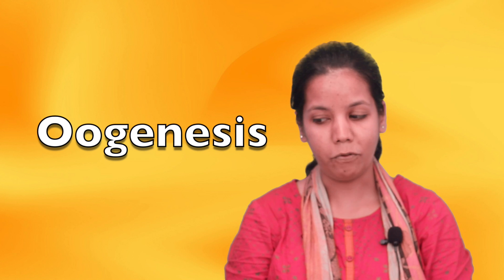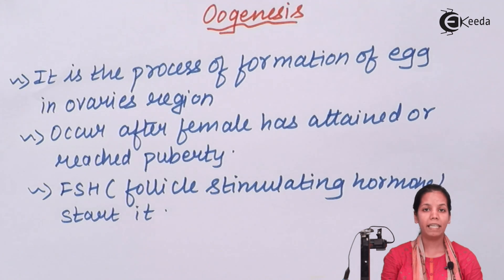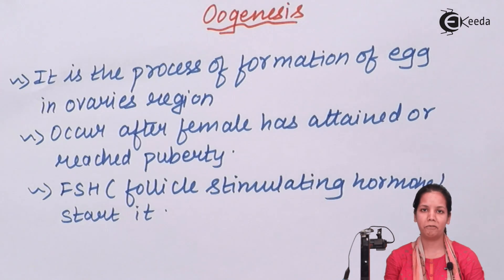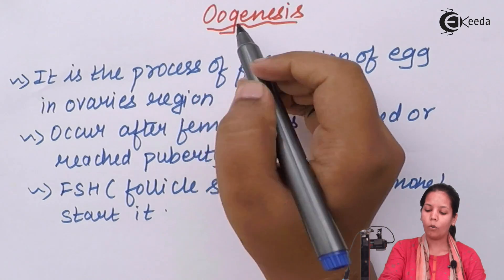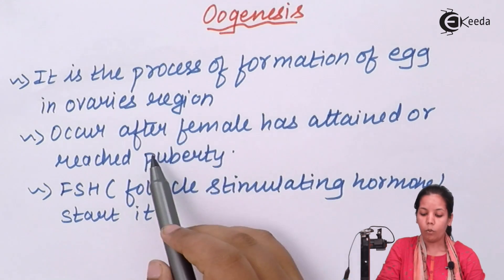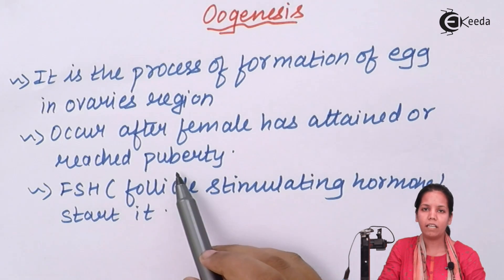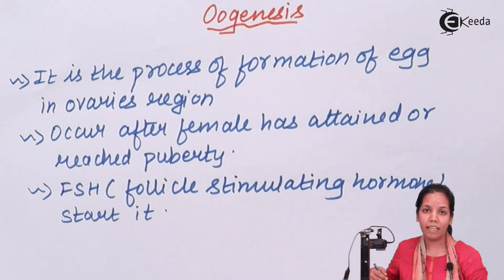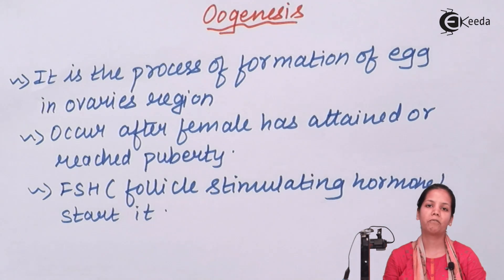Oogenesis - Human Reproduction - Biology Class 12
Oogenesis Video Lecture of Human Reproduction Chapter from Biology Class 12 Subject for HSC, CBSE & NEET.

Happy Learning : )